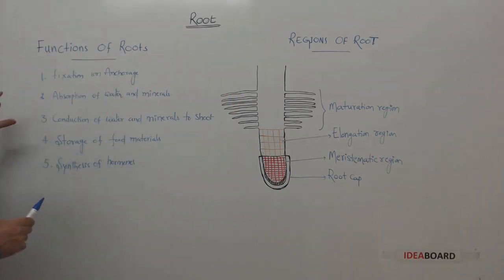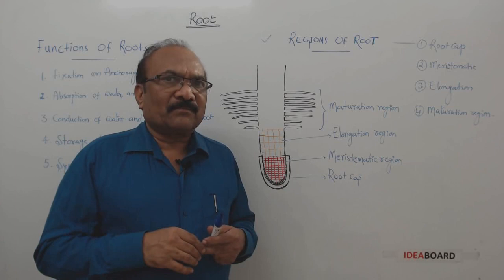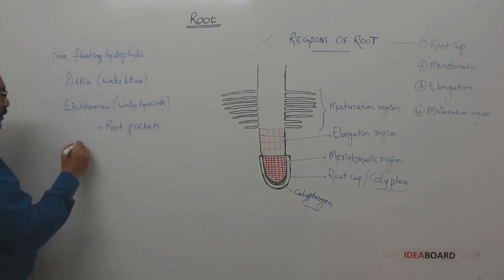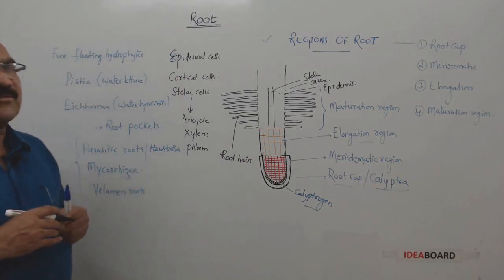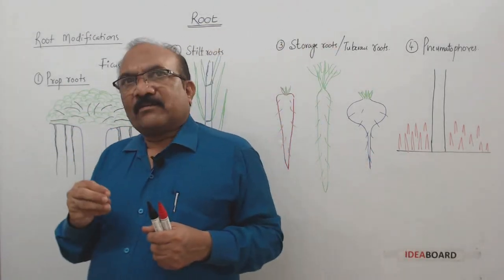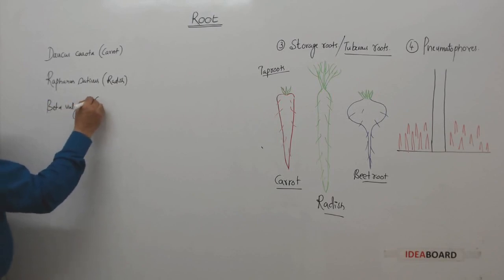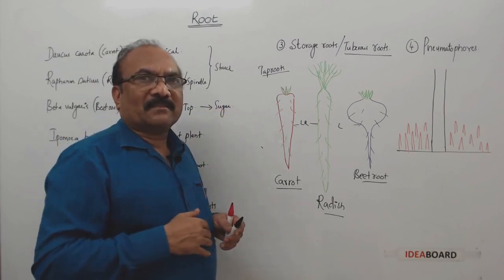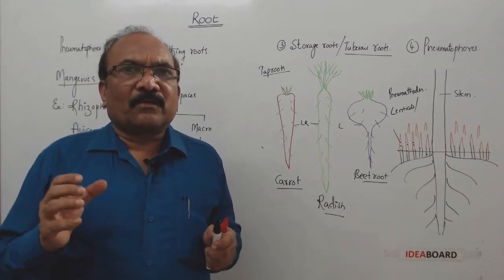DAY 35: ROOT PART-2